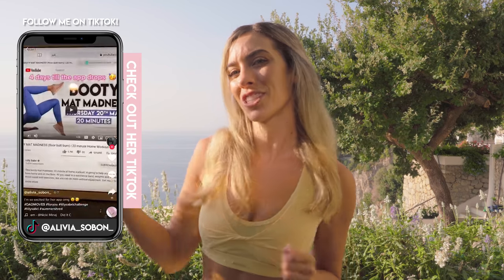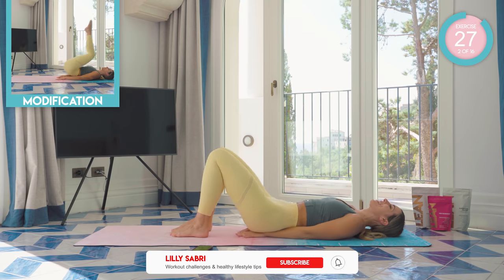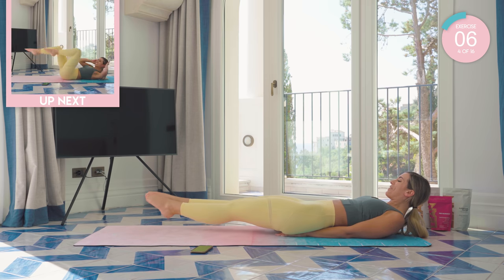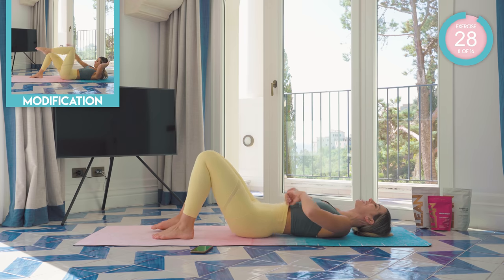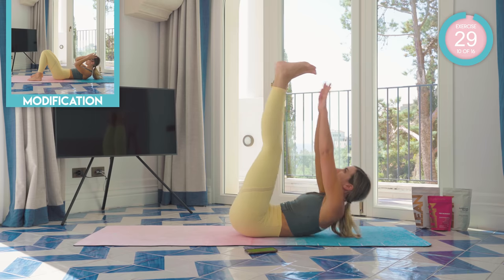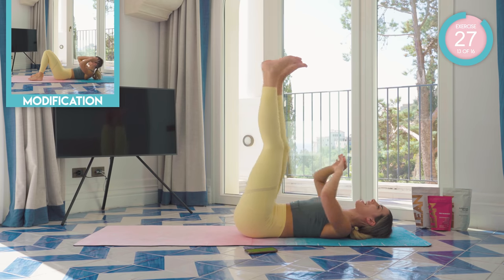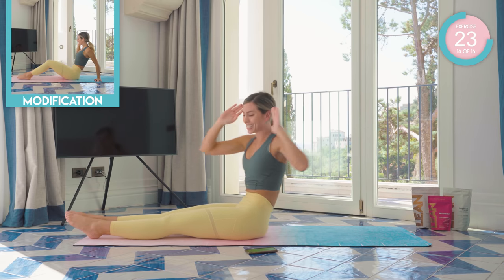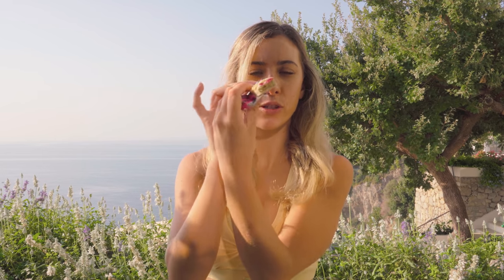KILLER ABS 🔥 6 Pack & Flat Stomach | 8 min Intense Workout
This killer abs, 6 pack and flat stomach, 8 minute intense workout, is going to help you lose belly fat and get a six pack from home. These hard abs fat burn exercises will show you how to get abs quick and see sexy results fast. Be sure to combine this with good nutrition and my fat loss workouts for the best results.

The LEAN Protein Bars are launching soon! Keep an eye on my YouTube channel for an announcement!

🔥 Get the LEAN App 🔥 Personalised meal plans, personalised workout guides, a habit tracker, a journal, a recipe library and so much more.

0:00 Killer Abs Home Workout Introduction
0:18 Abs Workout Results
0:28 LEAN Protein Bars
1:03 Intense Abs Belly Fat Workout
9:10 Take A Look Inside

1. Being in calorie deficit
2. Cardio/ HIIT workout (I often call these Fat Loss/Burn workouts on my channel)
3. Resistance training and specific muscle targeted workouts. To strengthen and develop specific muscles.